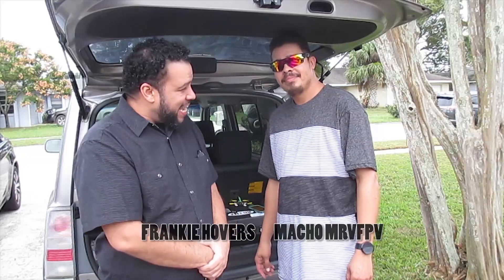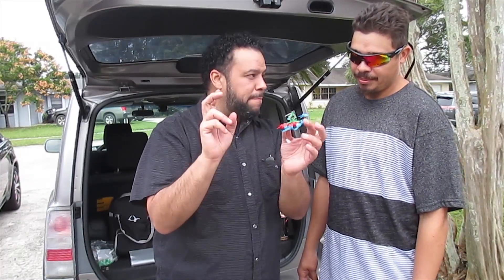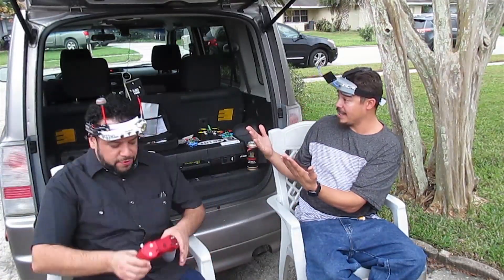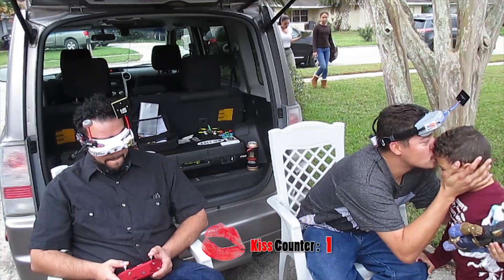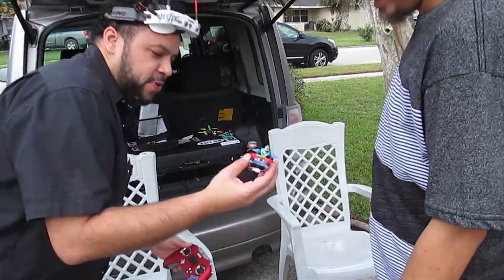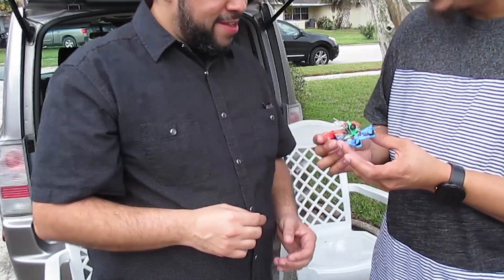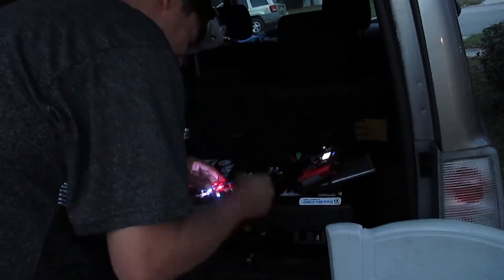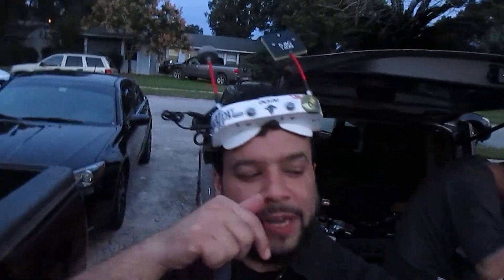3D Printed Tiny Whoop "H" Frame (BETTER AUDIO)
(Improved Audio Version) Thank You Tim Reynolds for the "Low Pass Filter" suggestion.

We are Excited to announce the "Stretch H" a 3D Printable replacement Frame for your Brushless Tiny Whoop - This version features a gutted out US65 installed onto an Rugged "H-Frame" Join us as we battle test our latest creation.